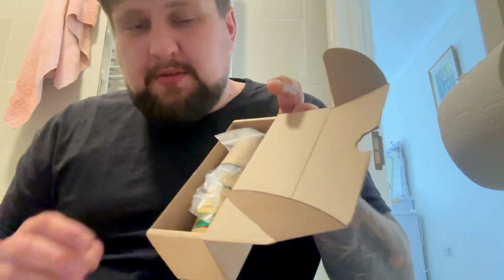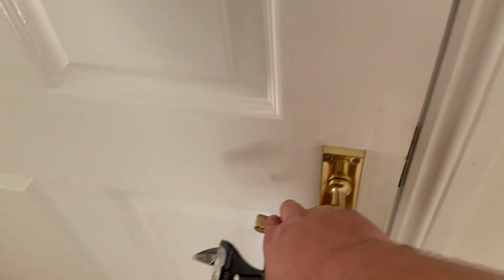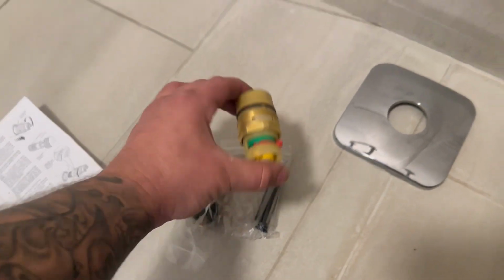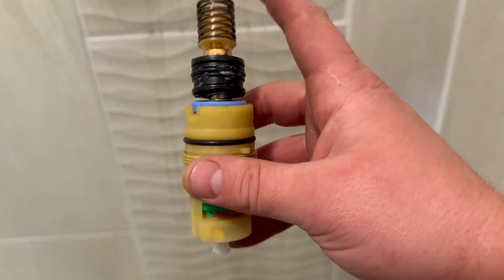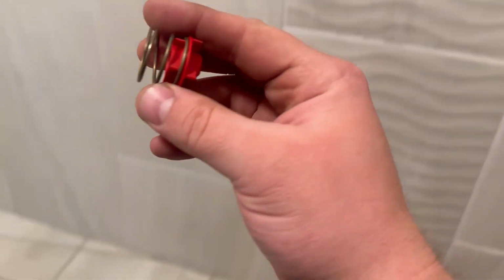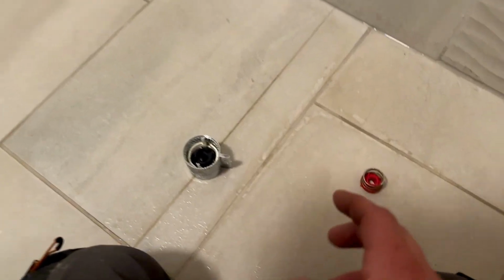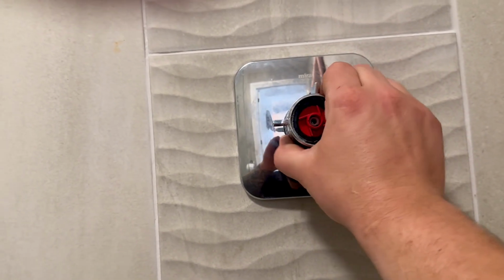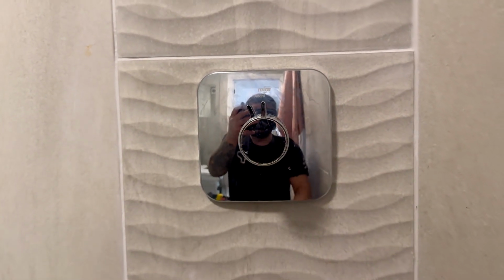How to replace - MIRA adept replacement shower cartridge from NATIONALSHOWERSPARES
How to fit or replace Mira Agile/Adept/Pronta Dual Thermostatic Cartridge Assembly (1736.703) from showerspares.com

Check out PROFESSOR PLUMB across most platforms